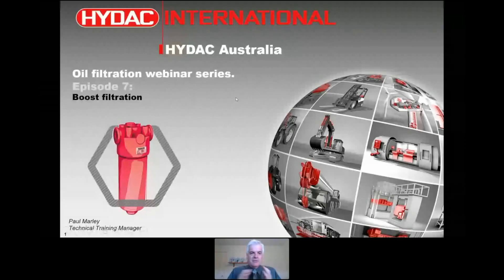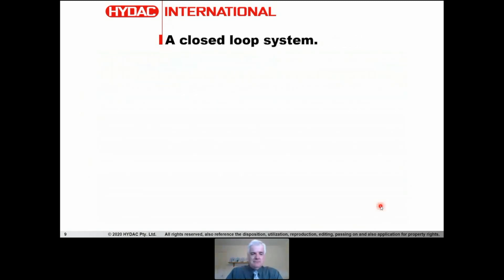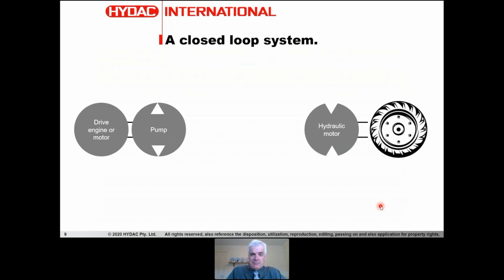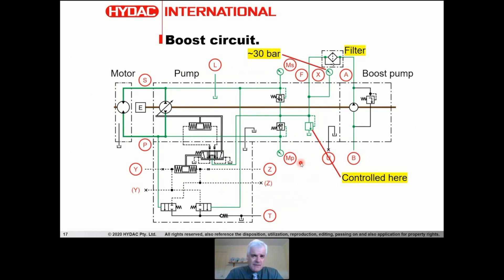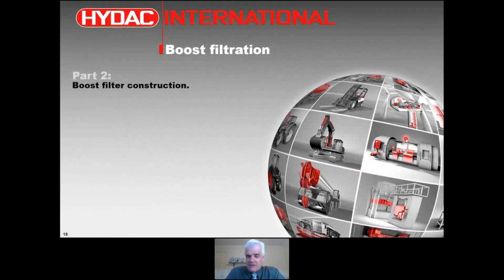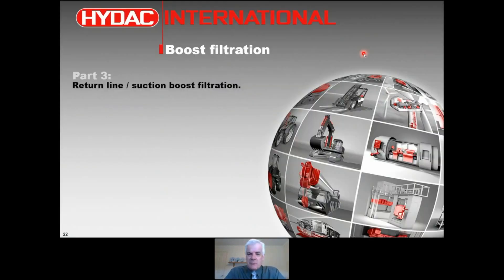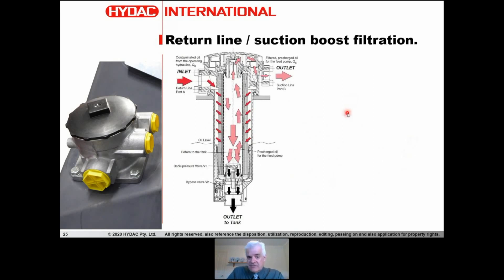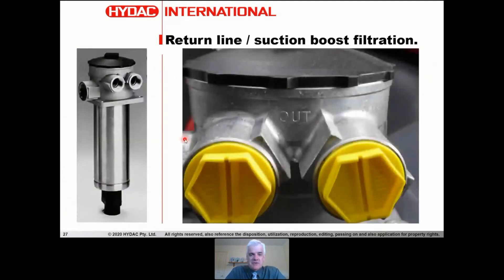Oil Filtration Part 7 Boost Filtration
In this HYTALK webinar, this is the seventh episode in the Oil Filtration series. In this webinar the topic that will be covered are Boost Filtration.